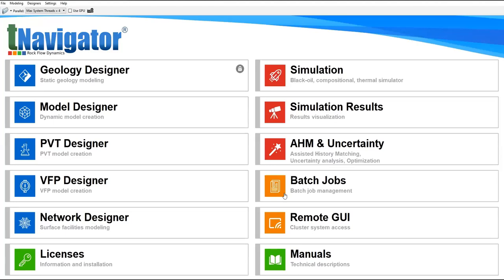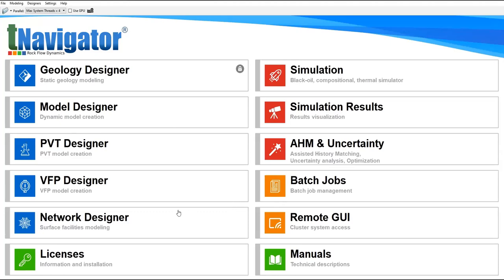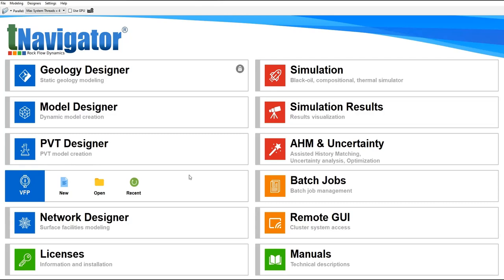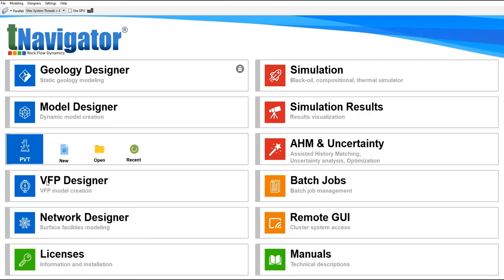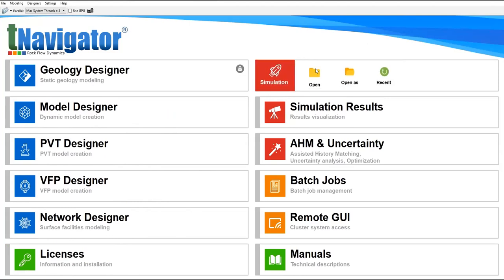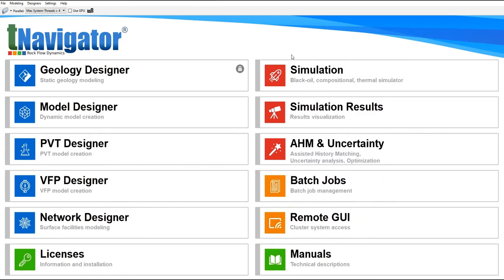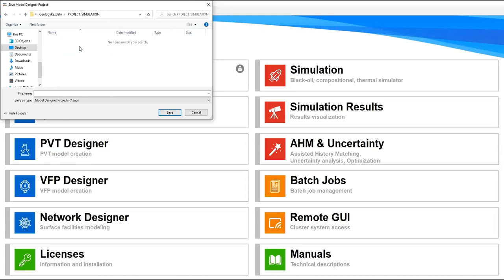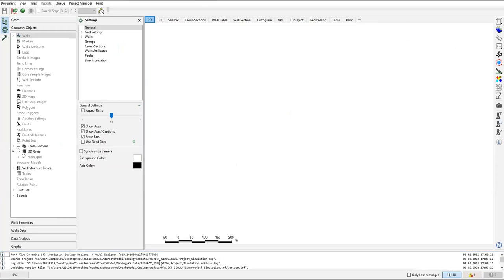tNavigator 6: Tools in tNavigator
tNavigator: Tools in tNavigator